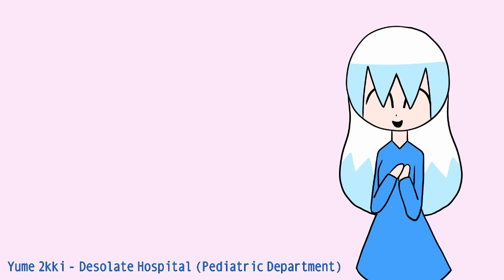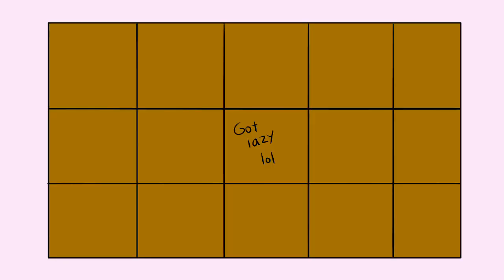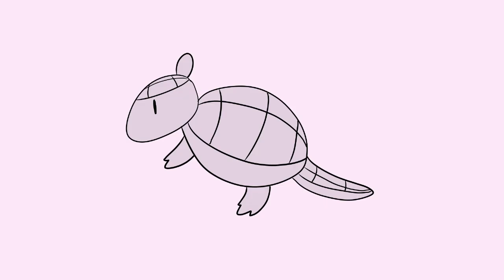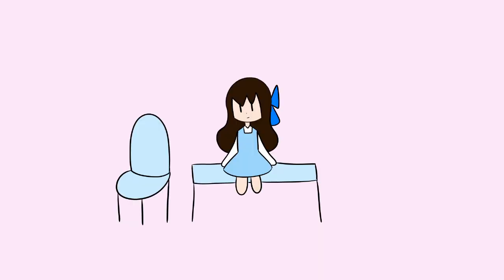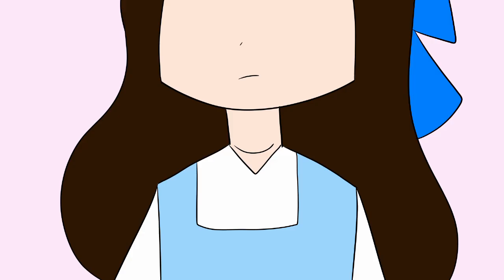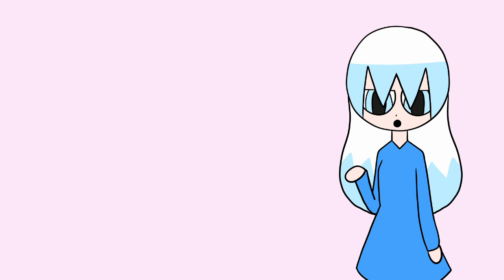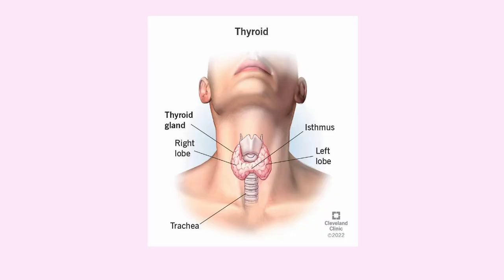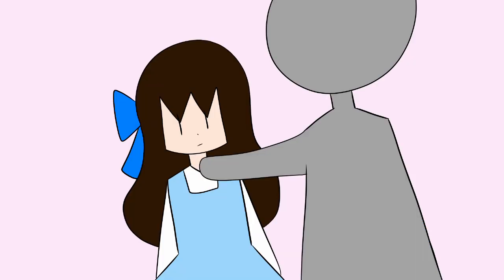Why I've Been to the Hospital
Trying to stay out of the hospital challenge!